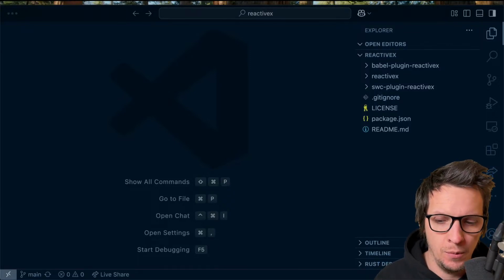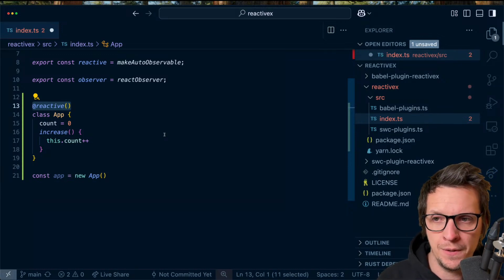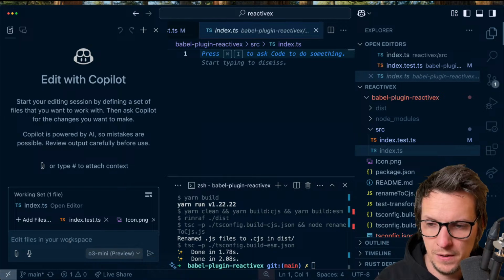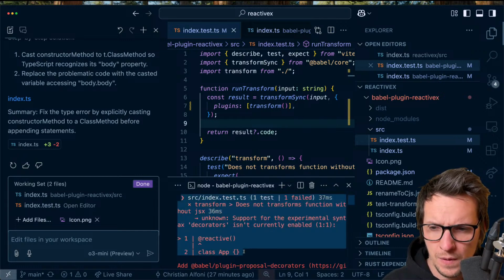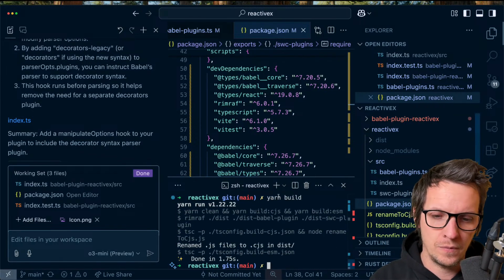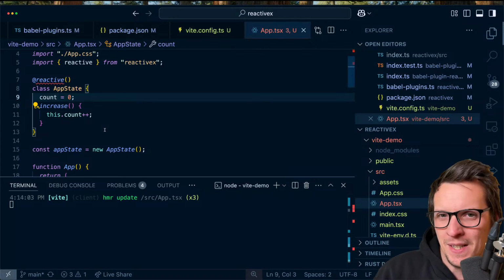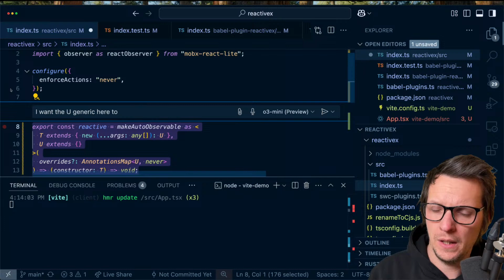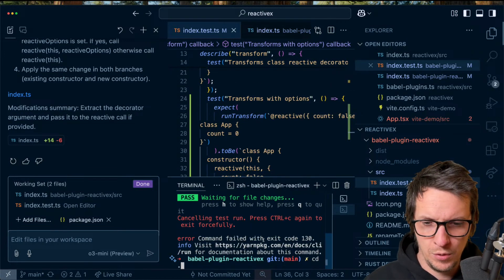Bonsify - Exploring a different path